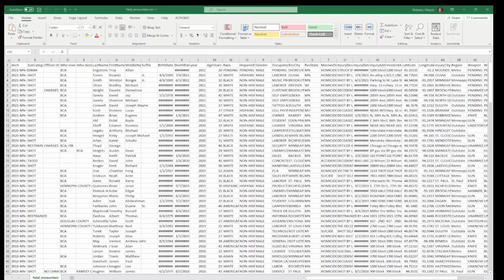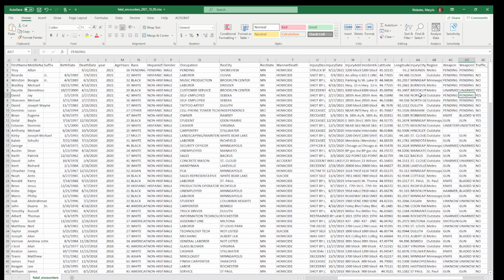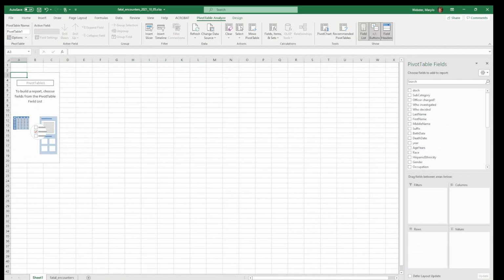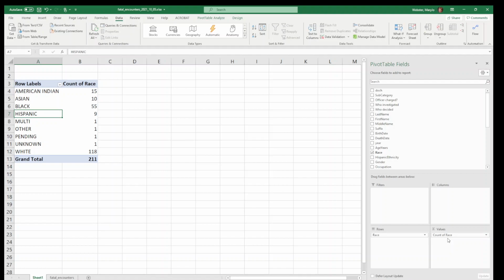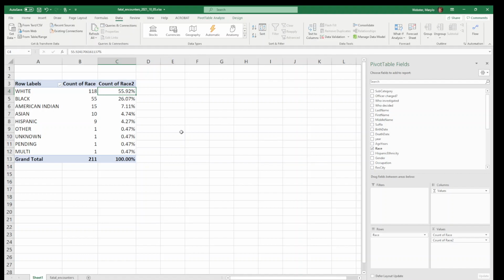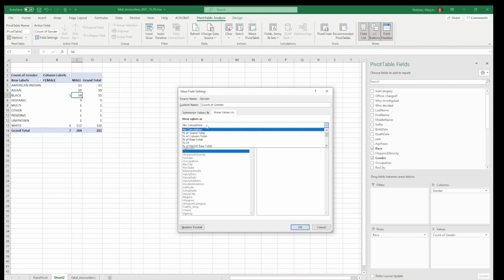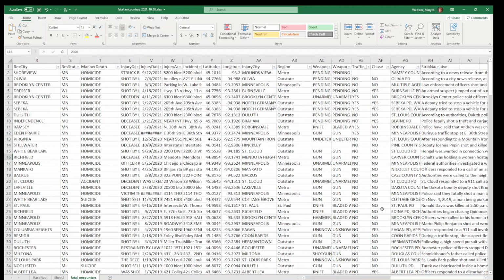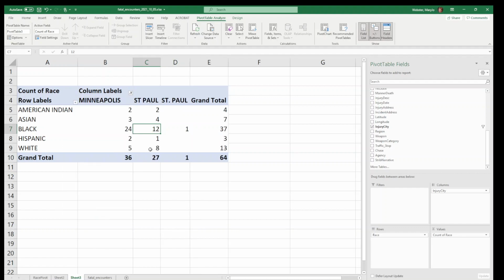Intermediate Excel Part 3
This exercise focuses on the basics of Pivot Tables.